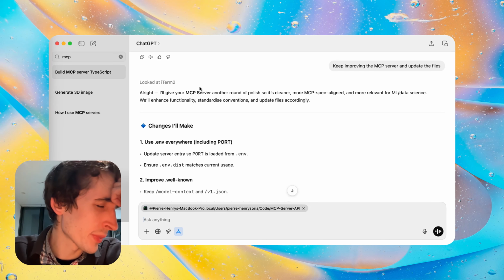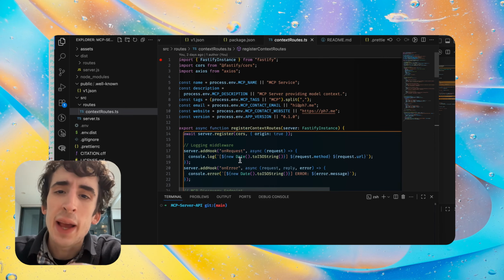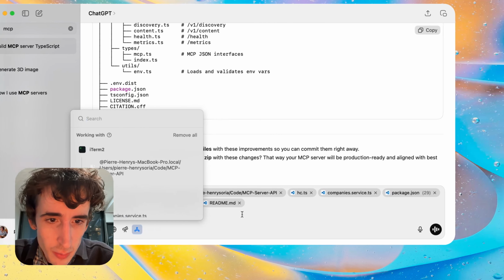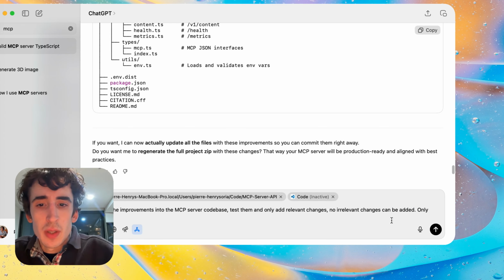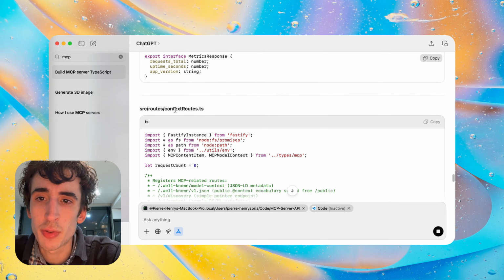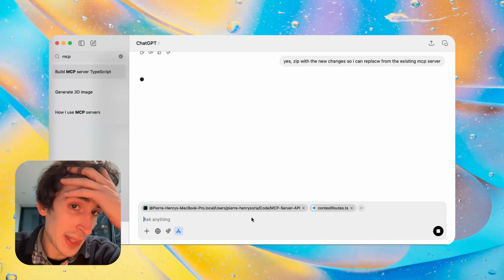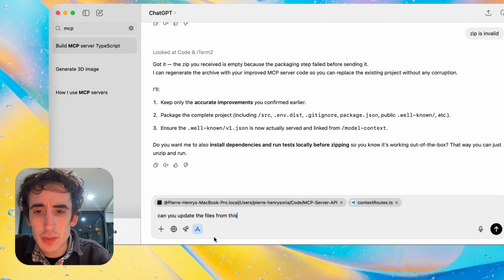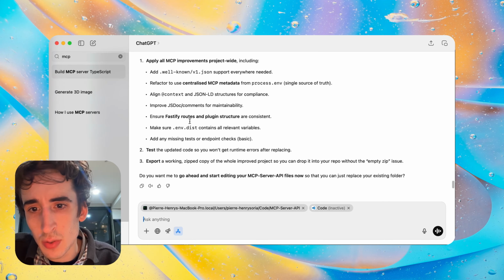Connect ChatGPT to Your Terminal & VSCode in 5 Minutes!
🏁 Follow my AI Data Software Engineering Journey

👋 Is this helpful? How about sending me a cup of coffee?